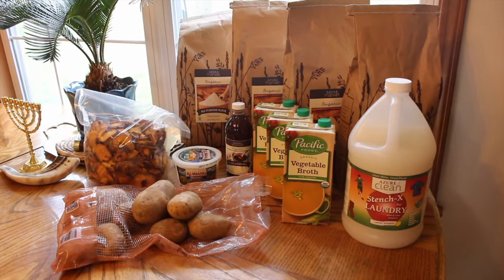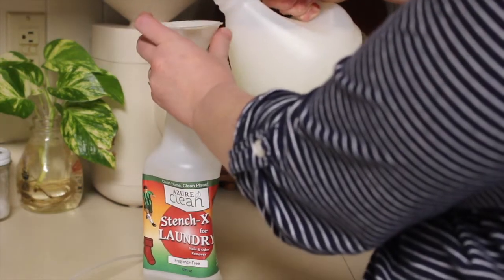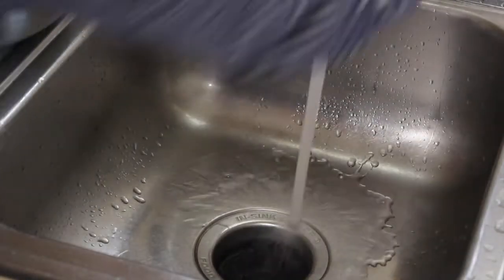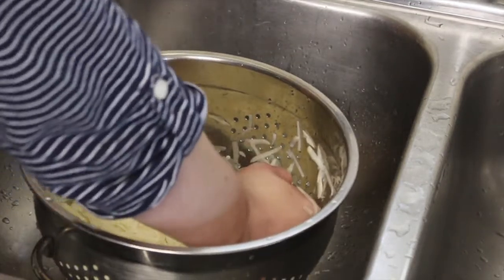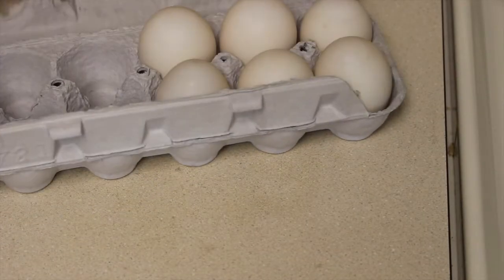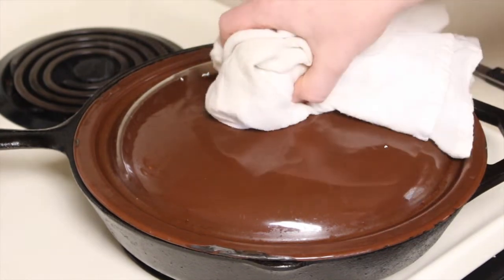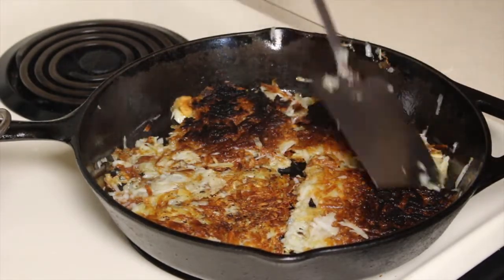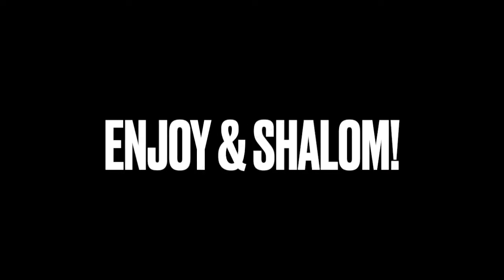Small Azure Standard Order | How to make Crispy Hashbrowns | Stocking up Working Pantry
Making your 1st Azure order?
*This is a "share azure" link that provides me with a shopping credit when you make your first $100+ order. Thank you!

Hey guys! I just wanted to share my small azure order from this past month. I think it's important and interesting to not only share large, bulk azure hauls, but also small orders that are more realistic for everyone!

If you are looking for more azure haul videos that go over some of my favorite bulk storage items from azure, check out the videos below!:

Looking for cute, retro kitchen decor? :)
Check out my Etsy shop for fun, printable wall art for your kitchen or dining room!